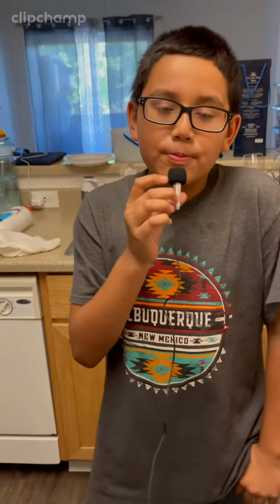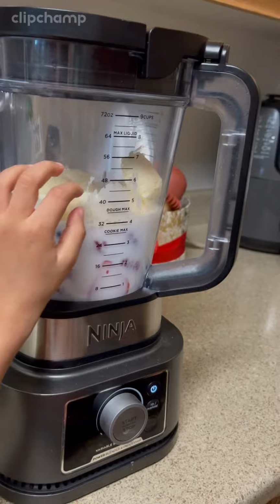Grimmis shake at home!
We went to different McDonald’s and the grimmis shakes we no longer selling so we had to DIY it at home